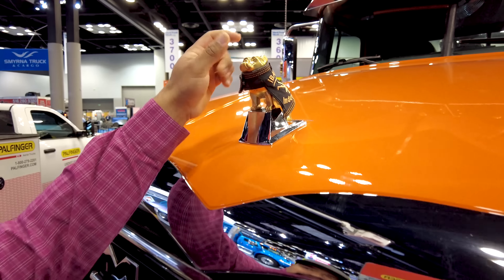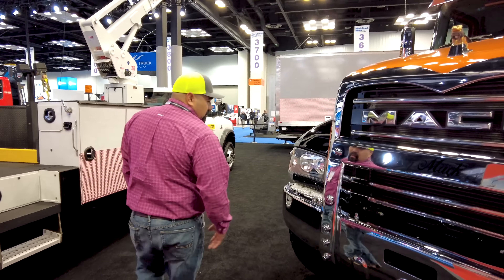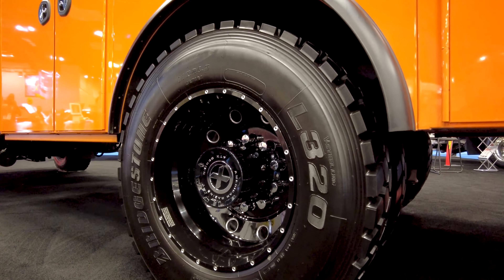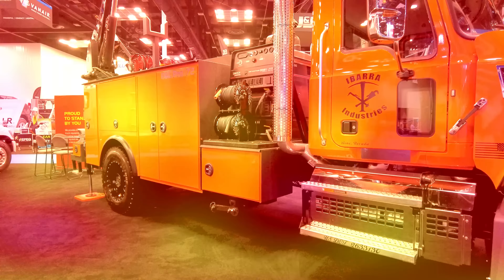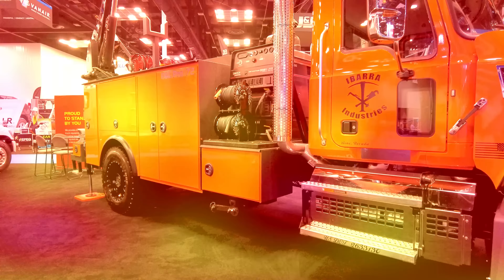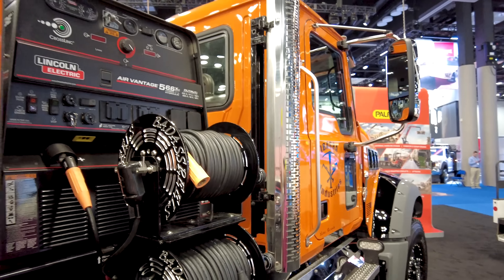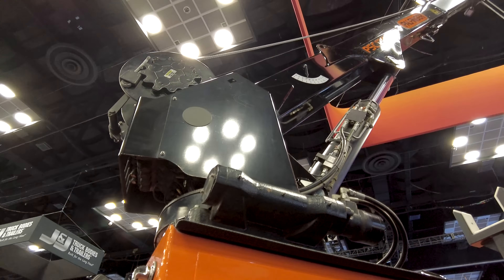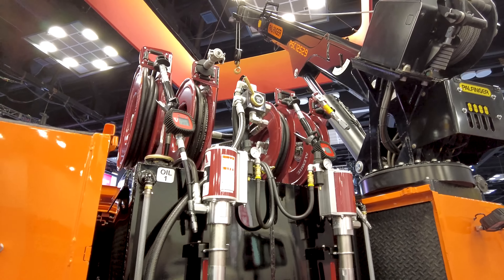Exclusive Juan Ibarra Service Truck Tour (Extended Cut)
You’ve never seen a work truck like Juan’s before. 🤯 Join the Discovery Channel 'Gold Rush' star as he takes us on a quick walkthrough of his brand new rig. This exciting build combines a Mack Trucks Granite chassis, PALFINGER PAL Pro 72 crane body, MotionLatch® Drawers, and more to conquer the most extreme working environments.